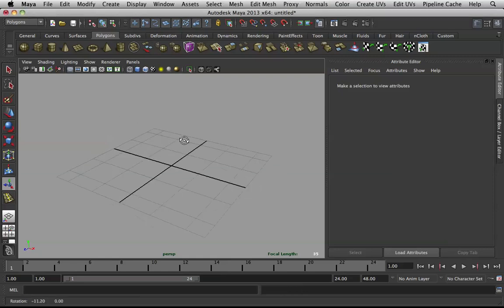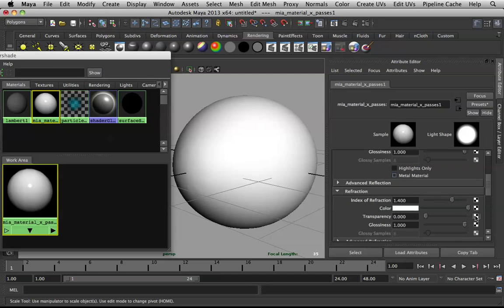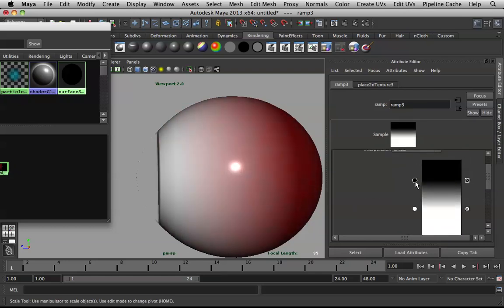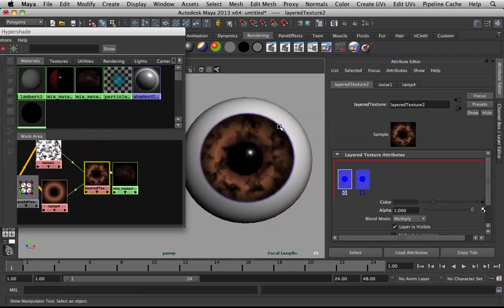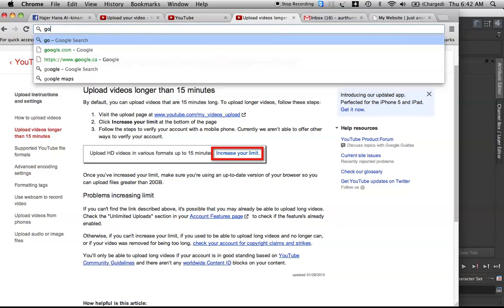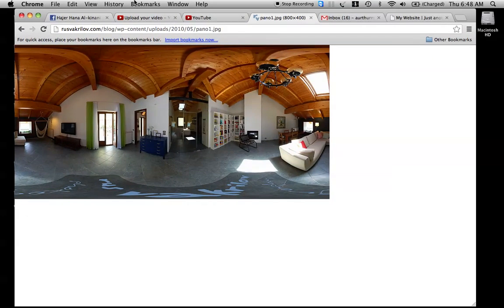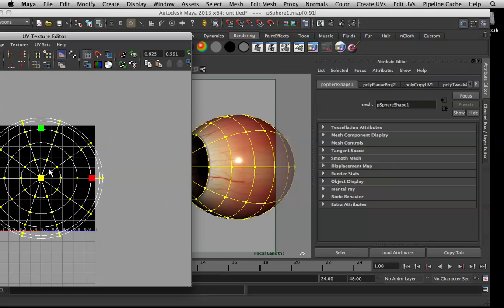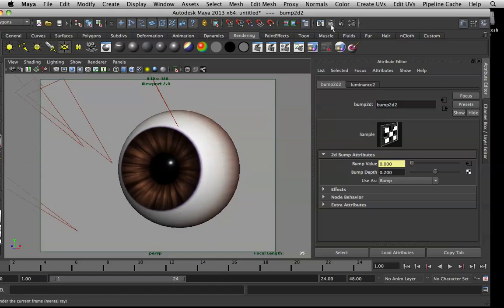Basic Eye setup in Maya [TUTORIAL]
my basic eye setup in maya, crash course on hypershade, procedurals and uv sets inside maya 2013.